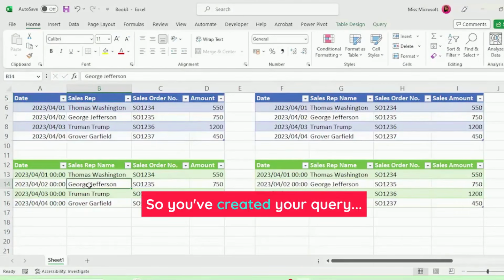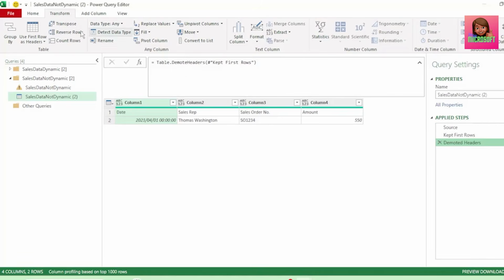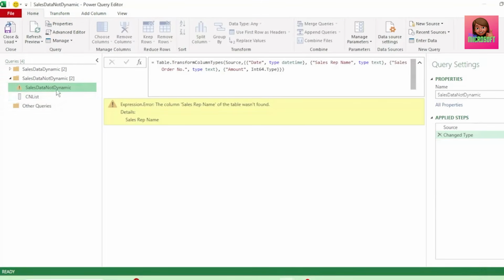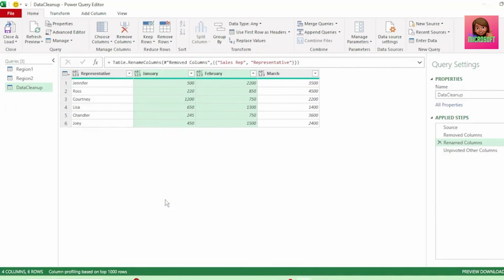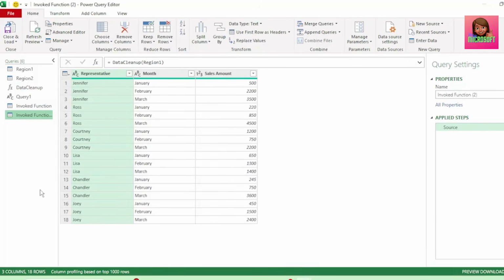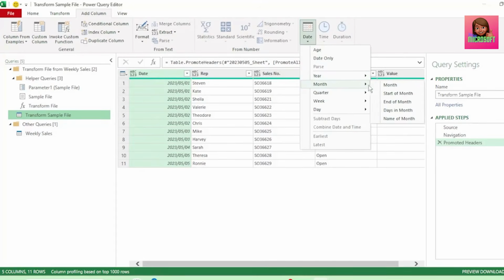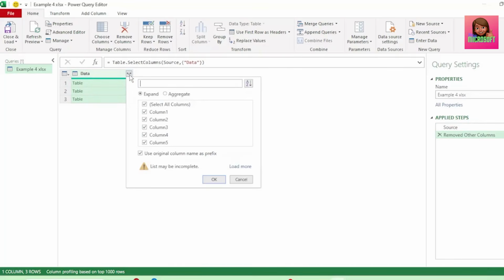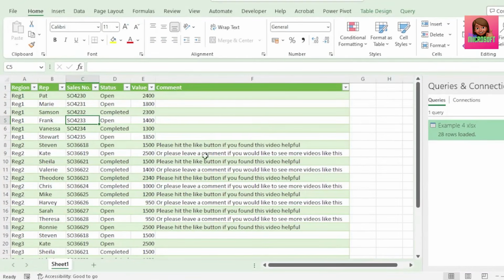The #1 Mistake You're Making in Your Queries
Have you ever encountered the dreaded "the table of the column wasn't found error" or the elusive "The key didn't match any rows in the table" error in Power Query? In this video, I will address a common mistake that many people make when creating queries and show you how to avoid that mistake by making your queries more dynamic. I'll explain what these errors mean and provide solutions to fix them.

00:00 What's the #1 Mistake?
00:40 Example 1
06:27 Example 2
11:43 Example 3
16:14 Example 4